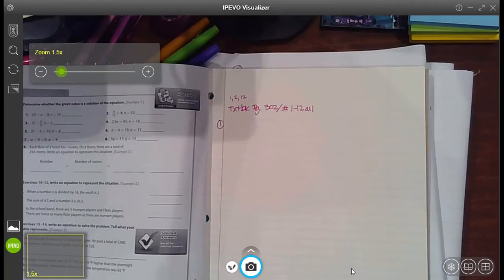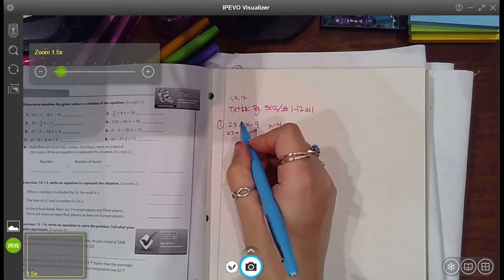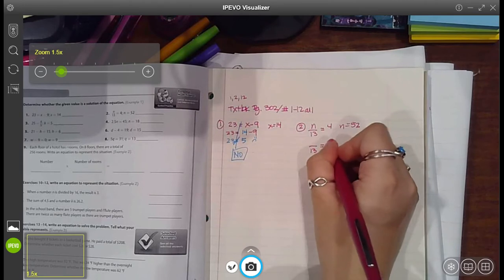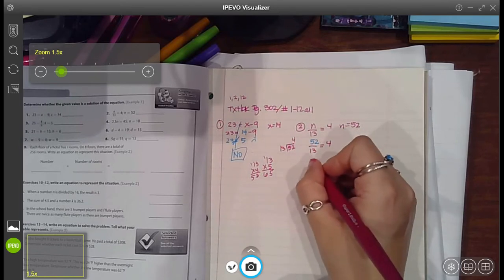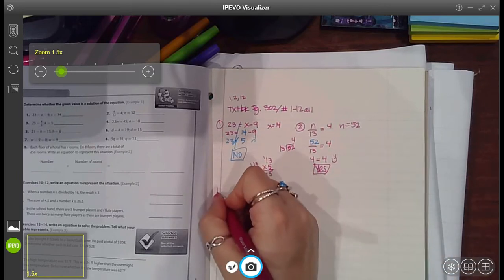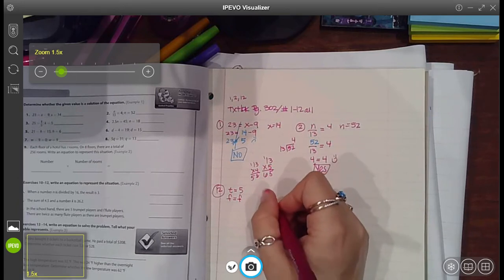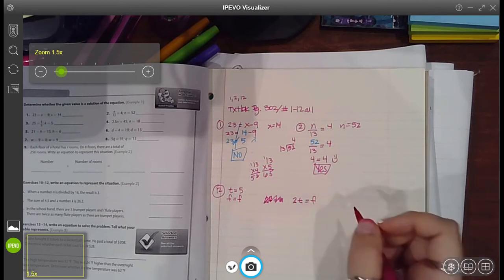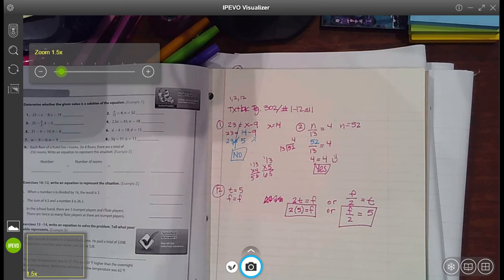Help getting Started on Txtbk Pg. 302 with #'s 1, 2, & 12